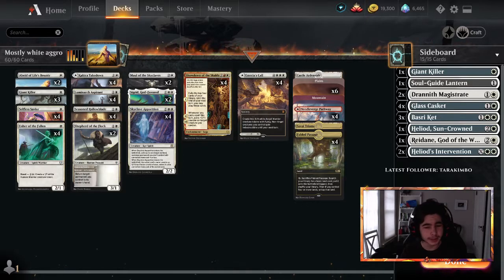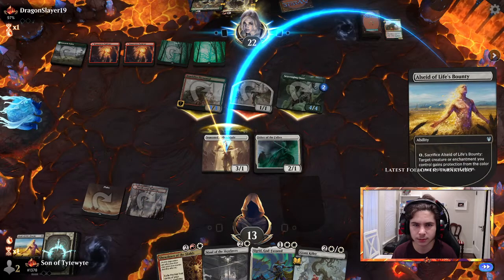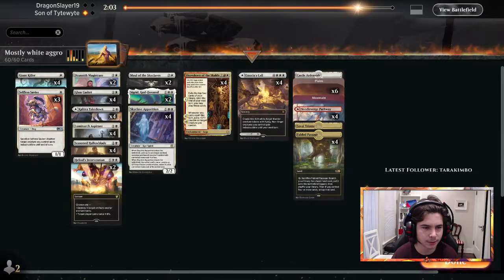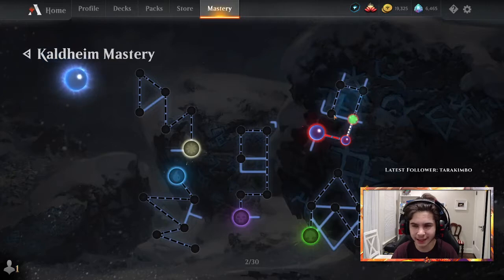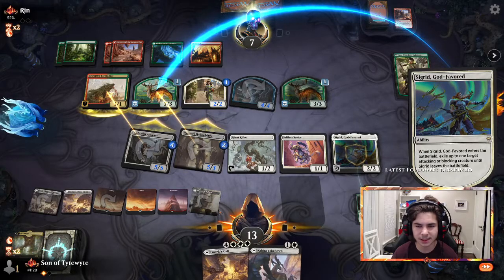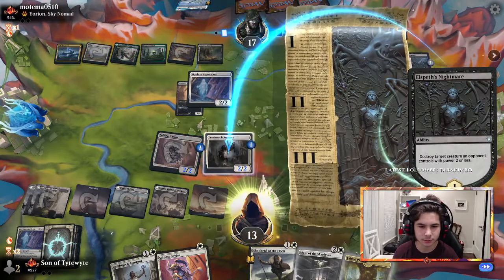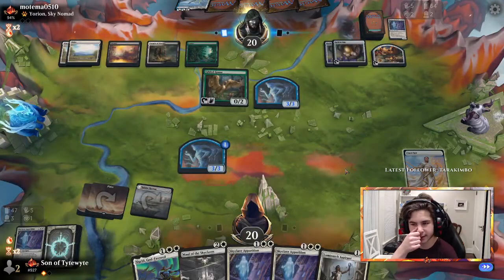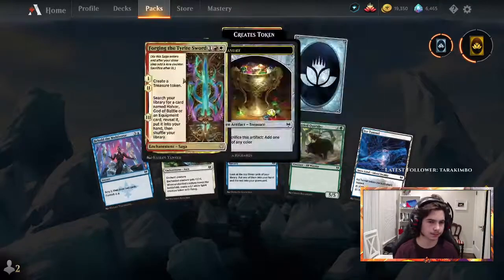Mostly white aggro is the best aggro deck in Kaldheim Standard! | mtga gameplay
This is a Mostly White aggro deck in new standard playing a couple new upgrades and just going nuts, 7-0 in BO3 right now with this list as it absolutely tears through the gruul matchup that I continue to play against. The addition of a strong card advantage spell and another removal spell on a stick from Kaldeim is really felt in this deck. Definitely would recommend this for any person trying to get into the new standard!  Let me know if there is anyway I can help you improve your game. Leave me a question in the comment section.